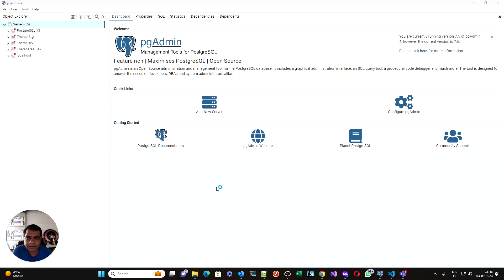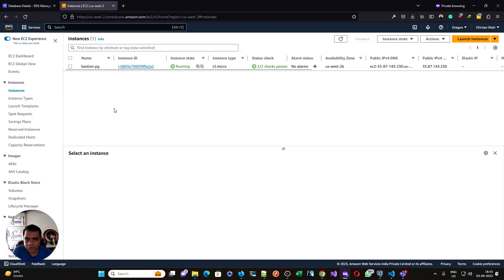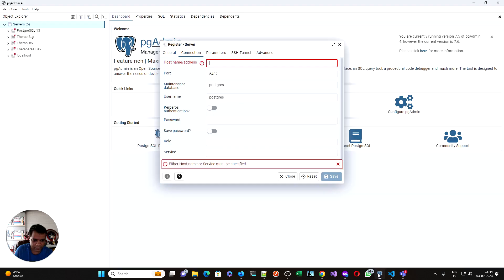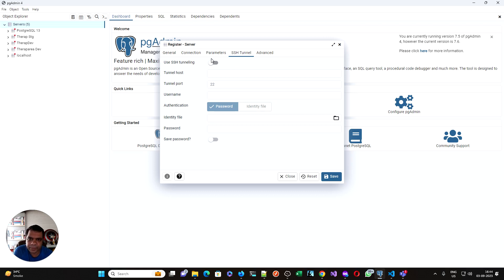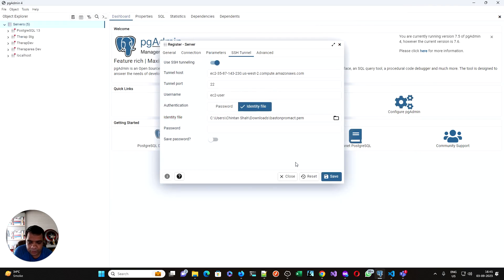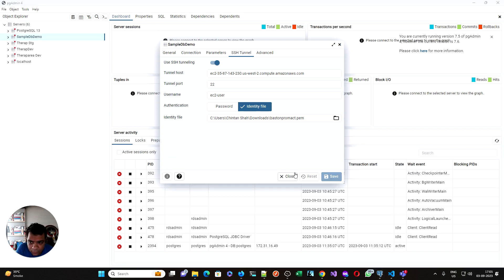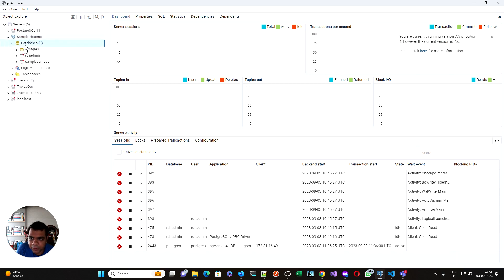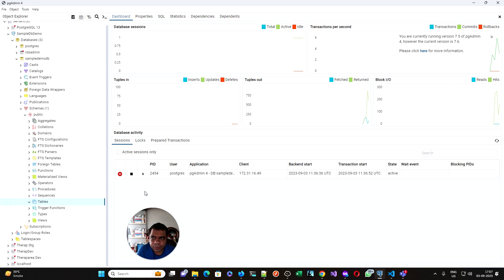Connecting to a AWS RDS PostgreSql Instance Database Using pgAdmin on your Desktop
In this video, I will show you how to connect to a private was rds instance running Postgresql database using pgAdmin on your local desktop. I will guide you through creating a temporary Bastion machine and setting up an SSH tunnel for secure access. Once connected, you can execute multiple tasks on the remote database from the comfort of your own machine. No action is required from you, but feel free to follow along and try it out yourself.

00:00 Introduction
00:40 Creating a Bastion Machine
01:02 Setting up pgAdmin
01:38 Enabling SSH Tunneling
03:03 Connecting to the Database